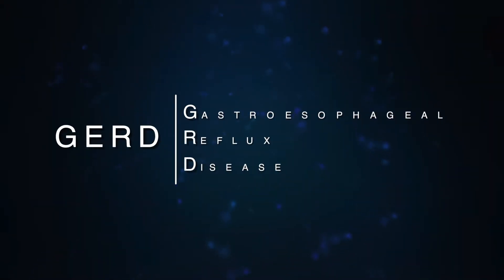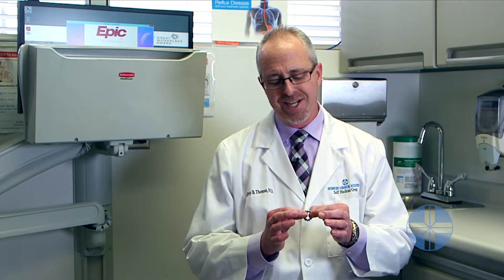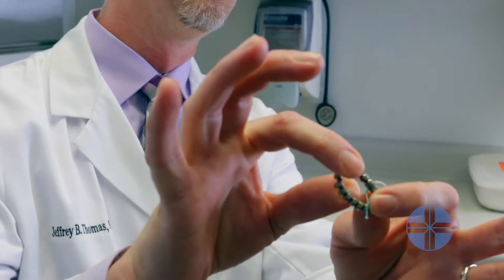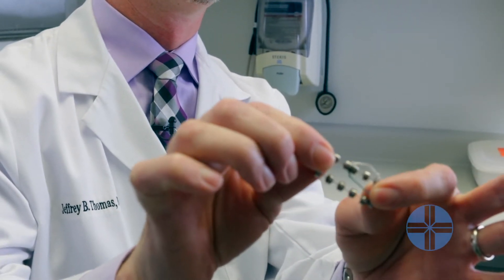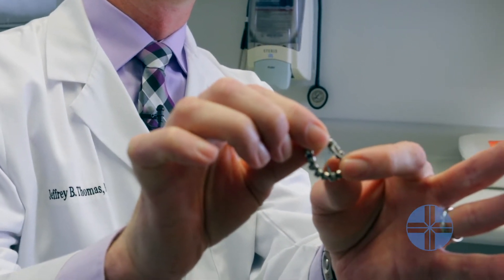LINX Device Overview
Dr. Jeffrey Thomas discusses the LINX Reflux Management System, a simple new laparoscopic procedure for patients with Gastroesophageal reflux disease (GERD).